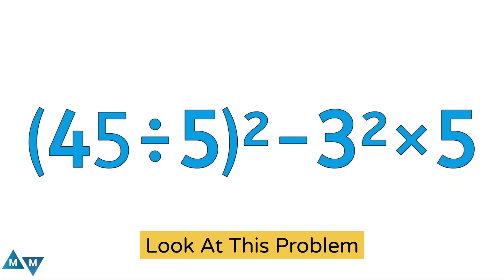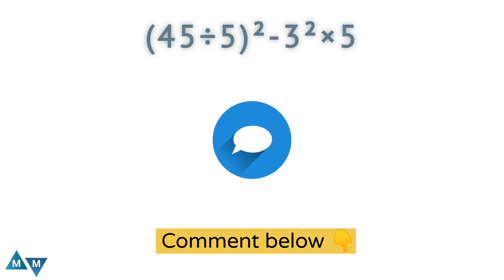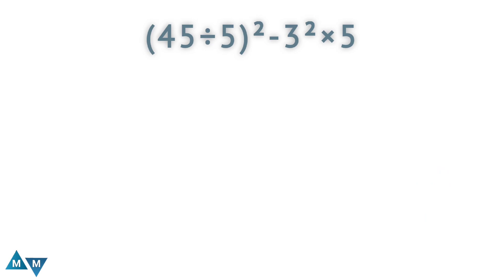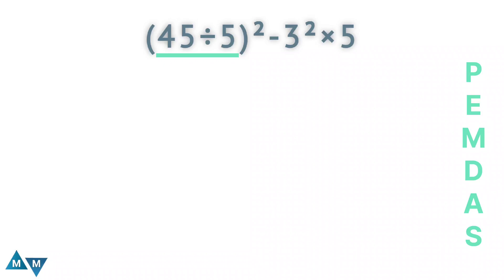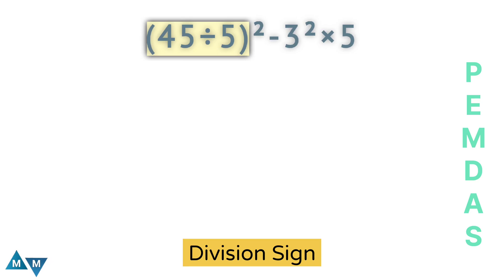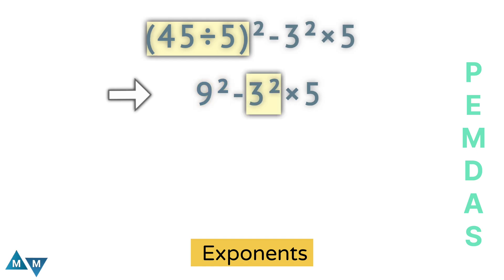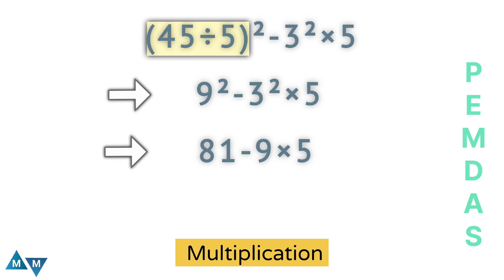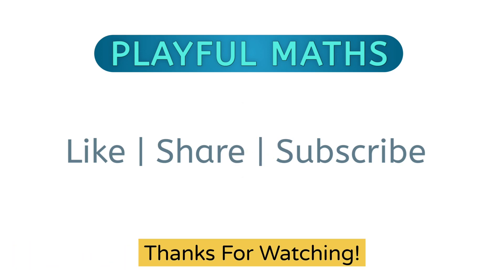Many got the wrong answer‼️ | A Tricky Math Expression!